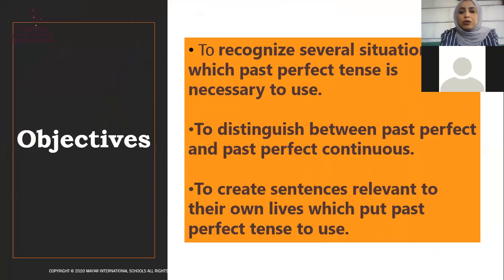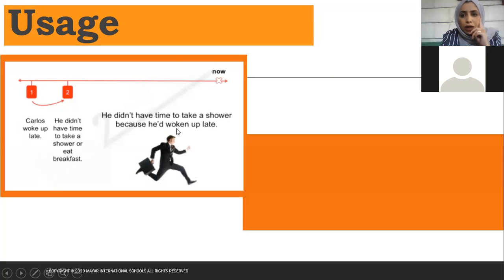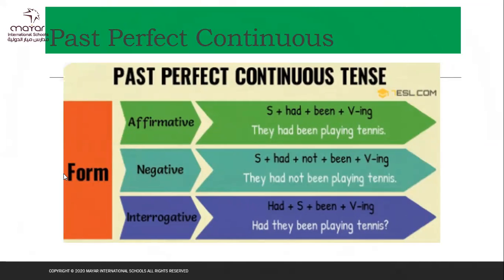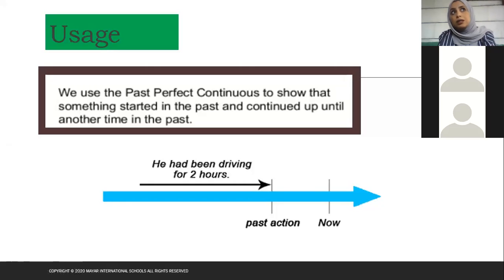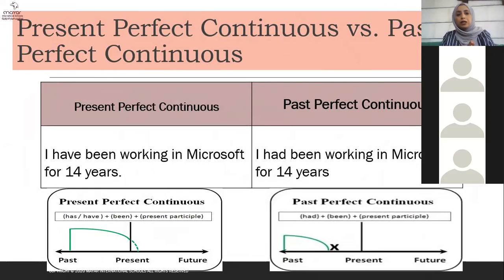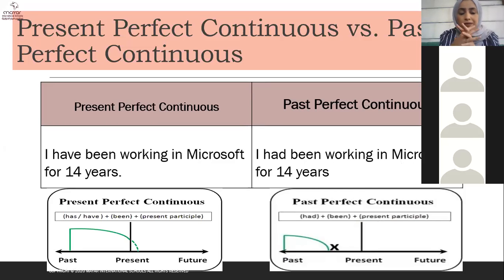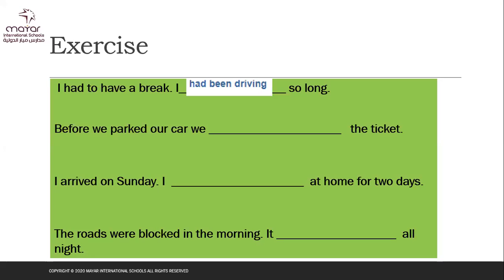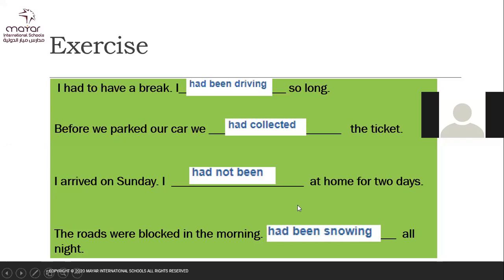Revision Grade 8 int English